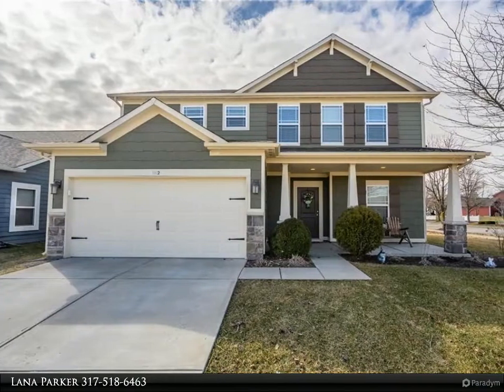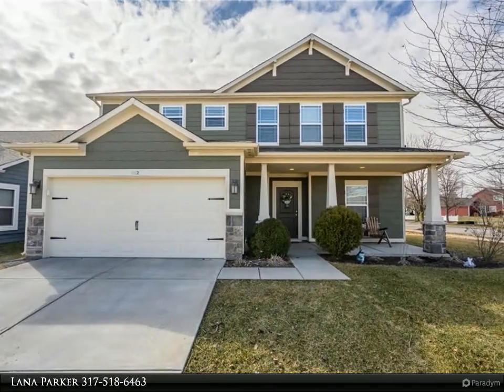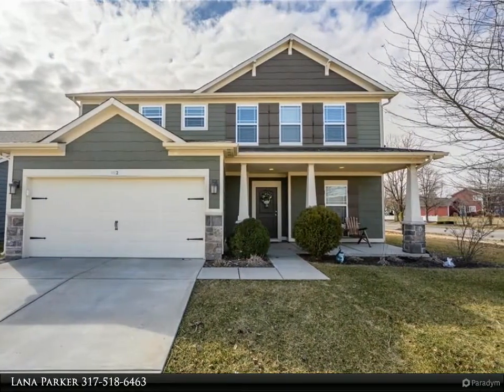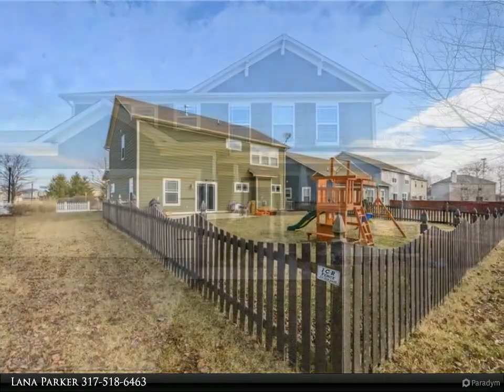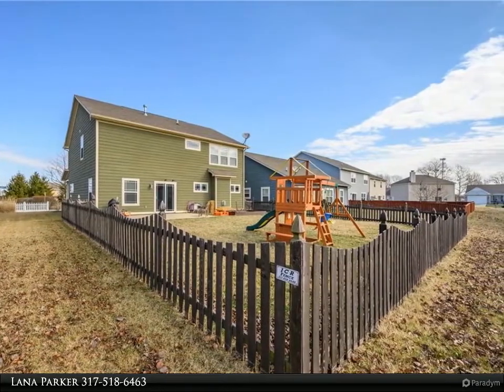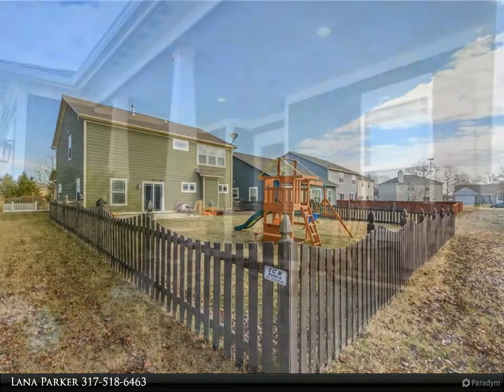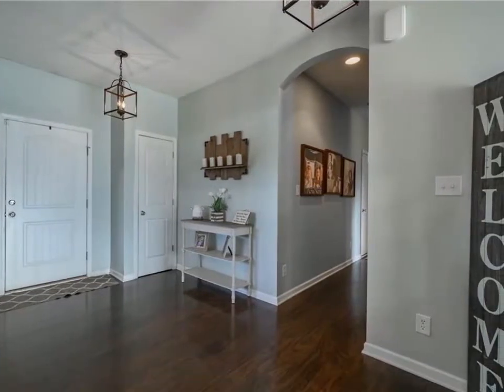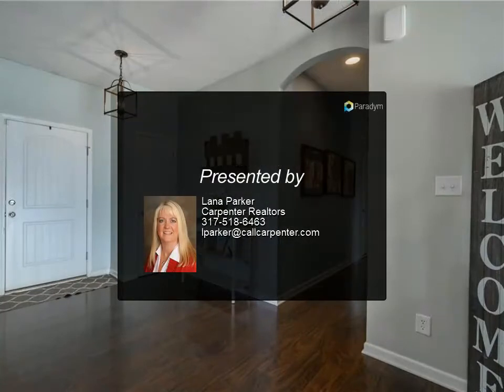Carpenter Realtors - 8821 Fielding Lane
Check out this Former Pyatt Built Model Home on a Corner Lot. Amazing 2552 Sq/Ft 2-Story, 4Bds, 2.5 Baths. Sought after upper-level Laundry Room. Open Concept 1st floor. All S/S appliances Stay. Gas Fireplace is the Center Piece of the 18 X 15 Great Room. Built in Coat/Shoe . Working from home? 7 X 4 Study/Office Nook on Main Floor. Fully Fenced Backyard. Special 6 X 6 room in the Master Bedroom could be a Study, a Nursery or a great morning room.

Lana Parker
Carpenter Realtors